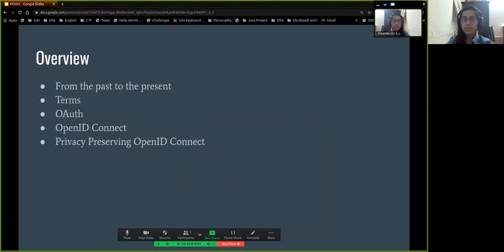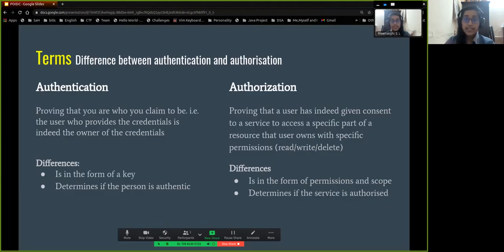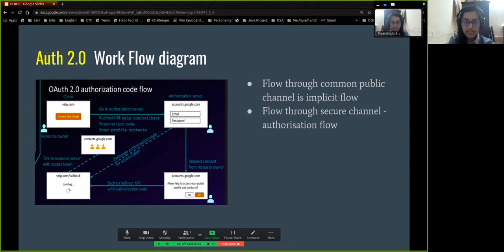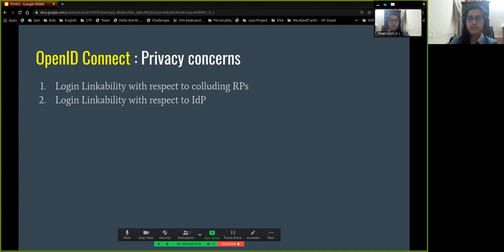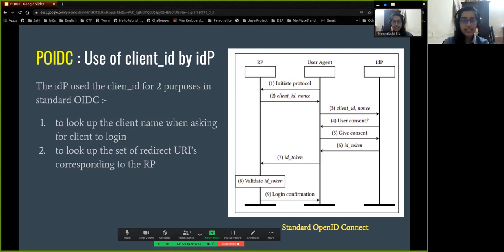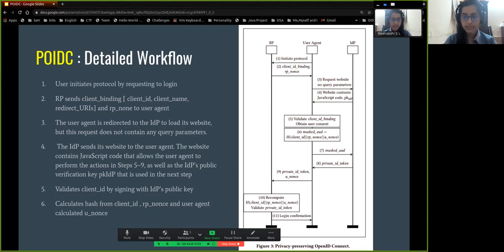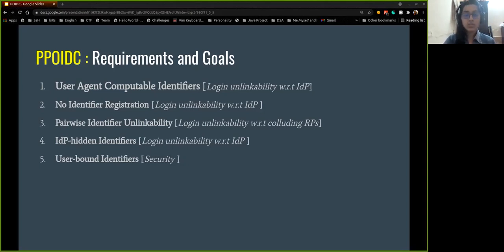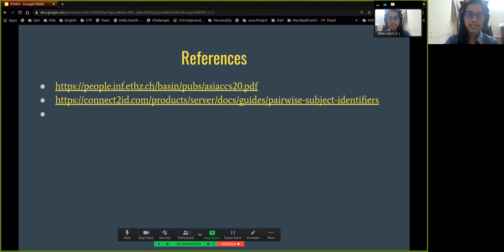An overview into Privacy Protecting OpenID Connect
A look into a privacy-preserving implementation of OpenIDConnect as explained in the paper